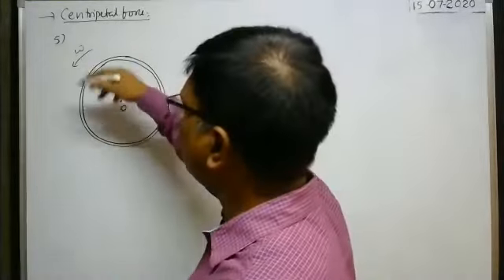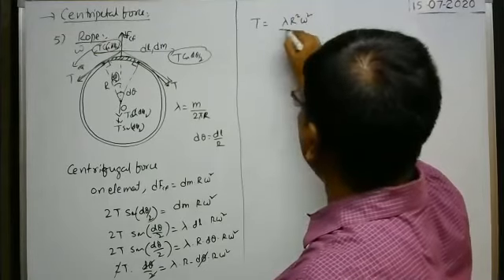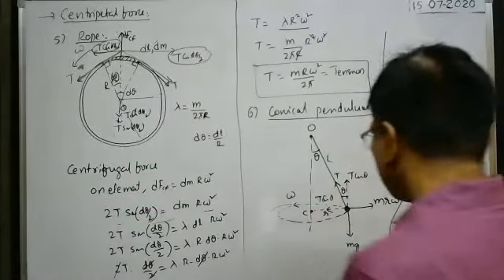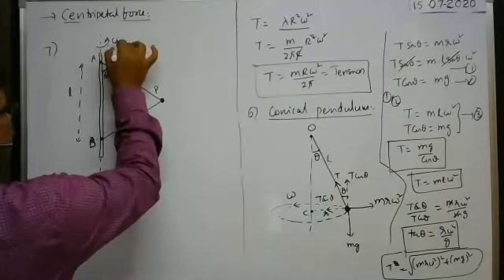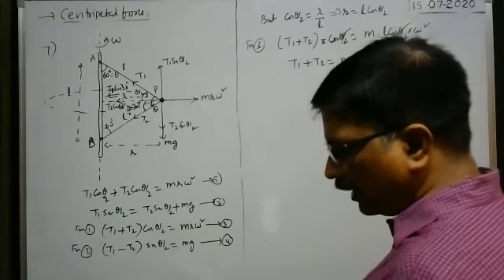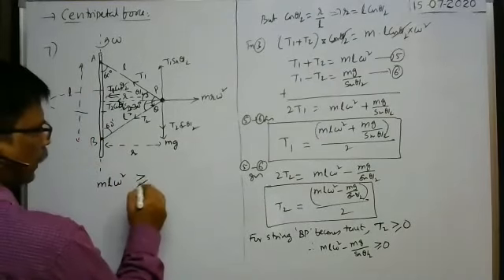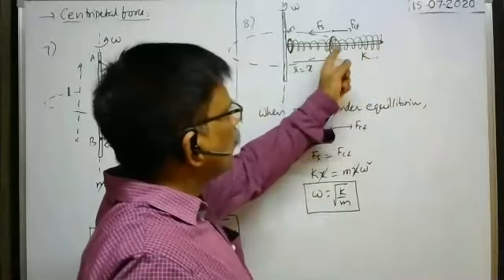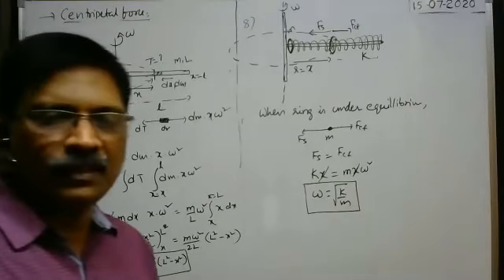circular motion | centripetal fugal force applications